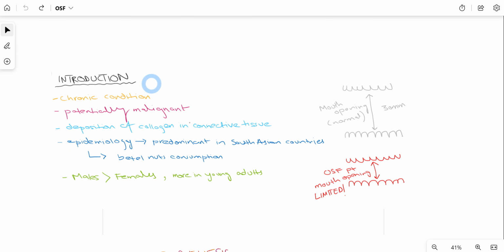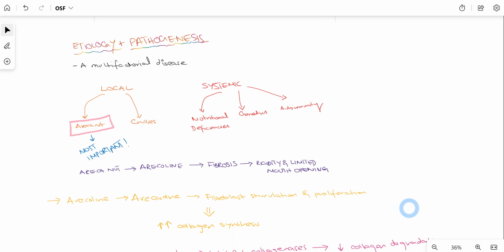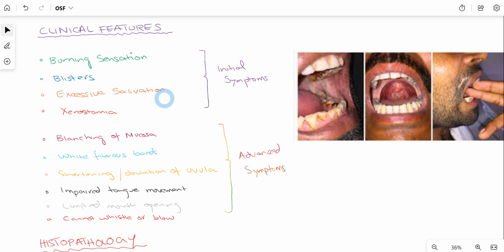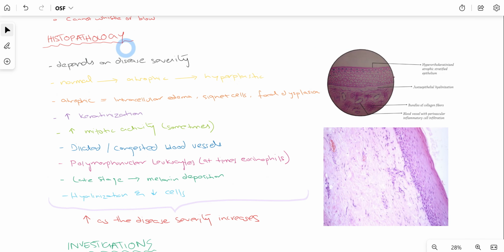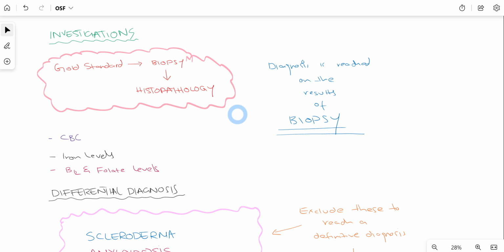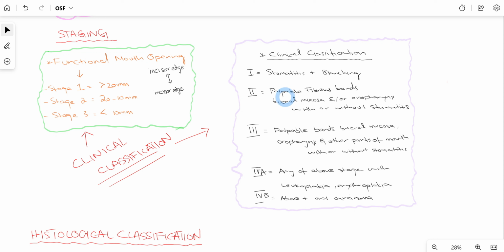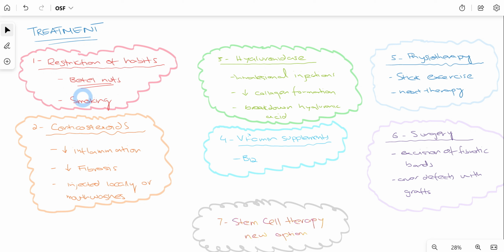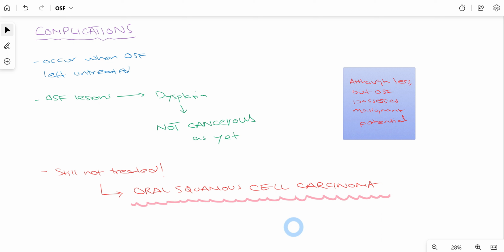Oral Submucous Fibrosis - Everything you need to know, From Introduction to Management.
In this video, we talk about everything and in-depth about Oral Submucous Fibrosis.

Oral Submucous Fibrosis (OSF) is a serious condition that tends to deteriorate further if not properly managed on time. One of the most important and debilitating symptoms produced by OSF is Trismus i.e. Limited mouth opening. Trismus effects the well-being of a person entirely as diet and speech are effected majorly.

If OSF is left untreated, it may also convert into a malignant disease, which is Oral Squamous Cell Carcinoma.